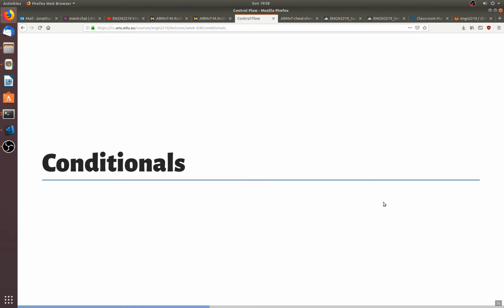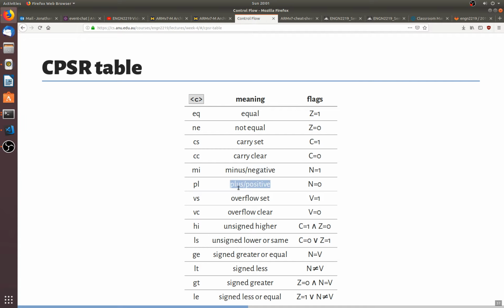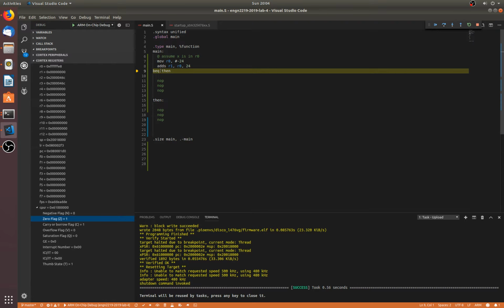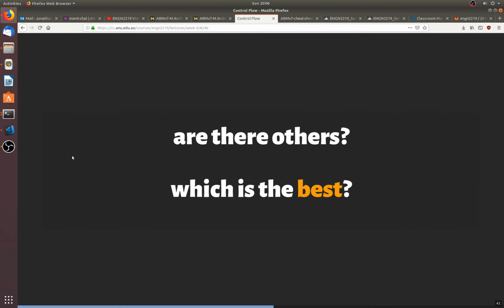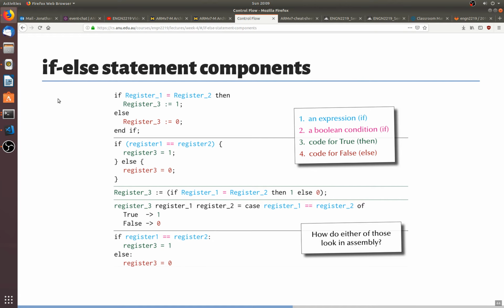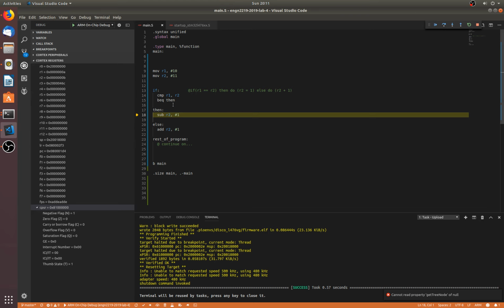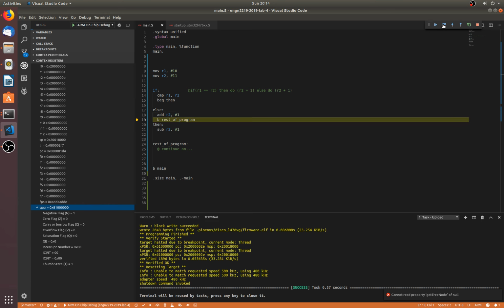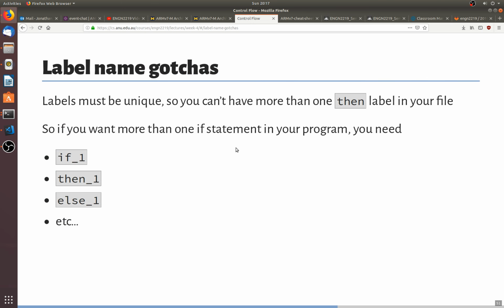Conditional Execution (21/3 Lecture)